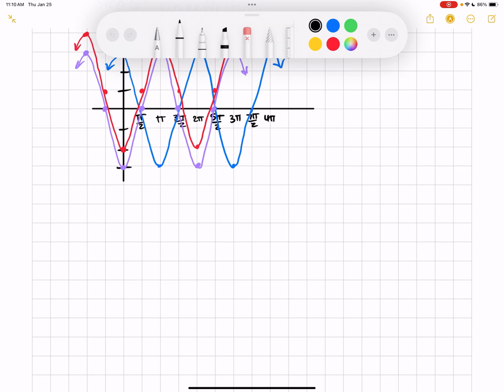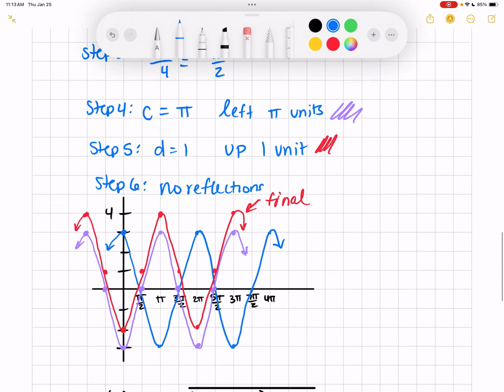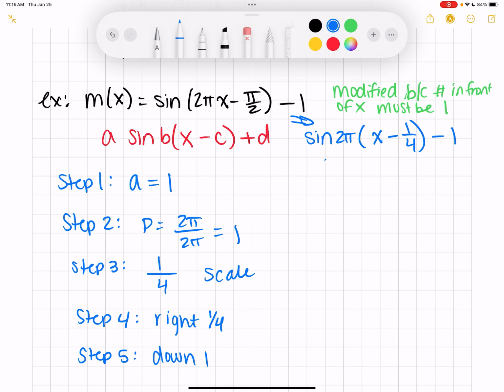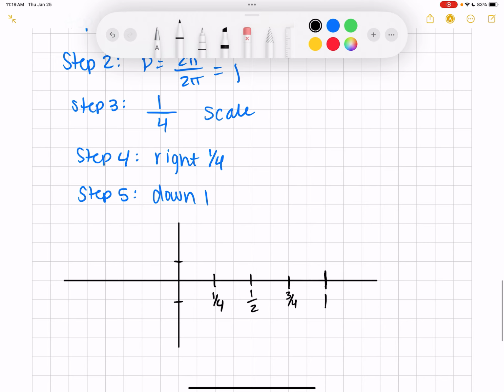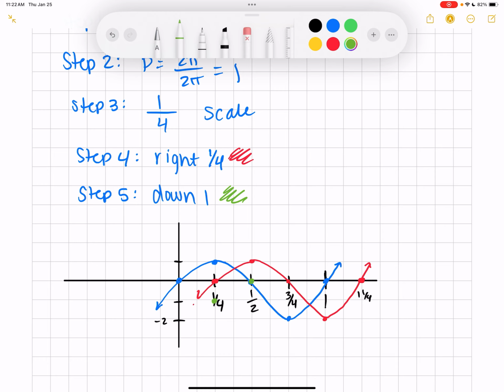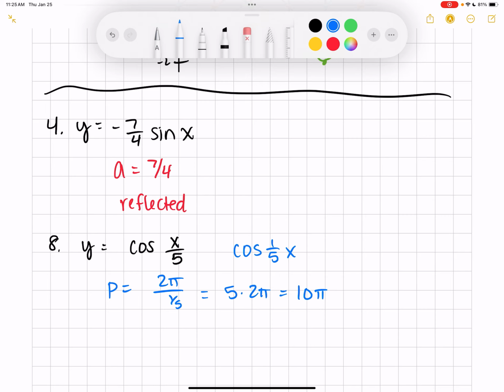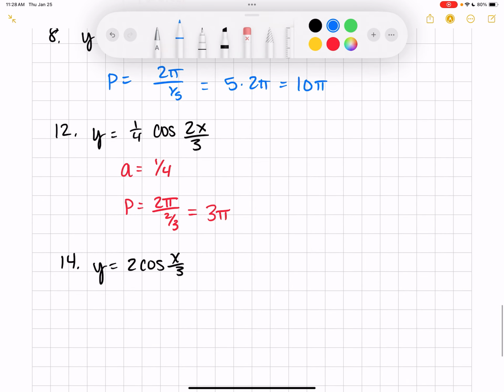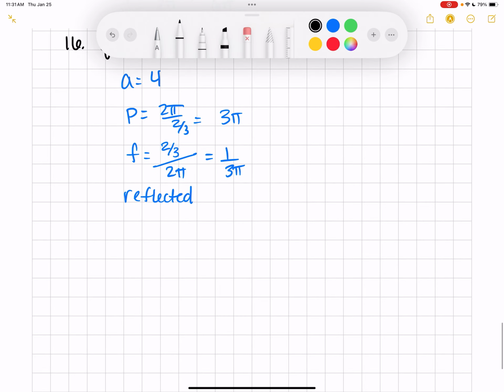AP Precalculus 4.4 Graphs of Sine and Cosine: Sinusoids part 2